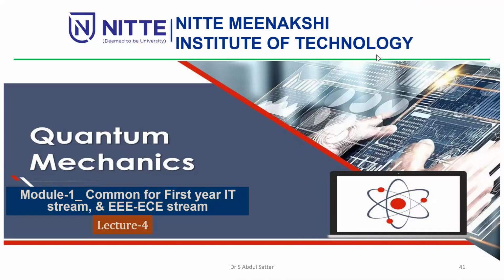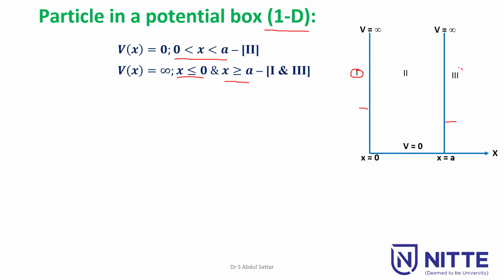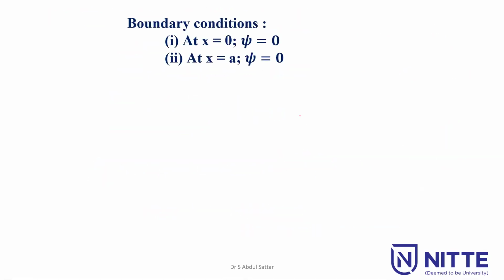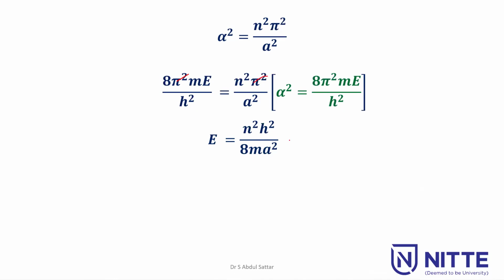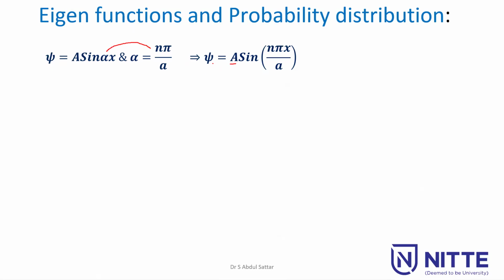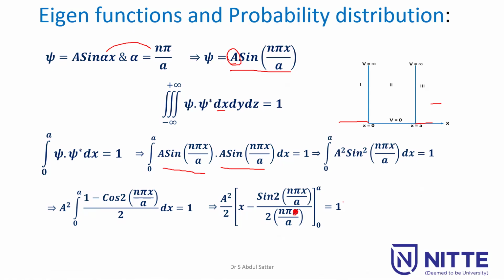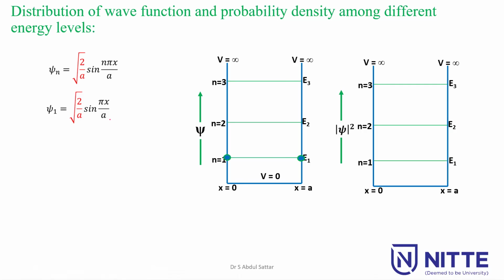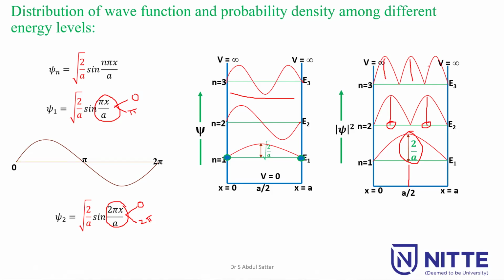Quantum Mechanics Lecture 4